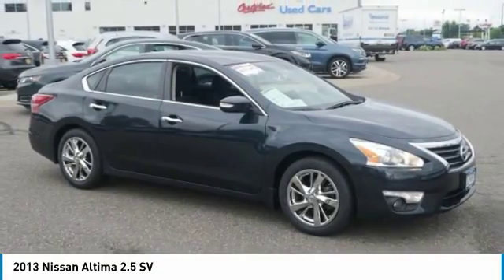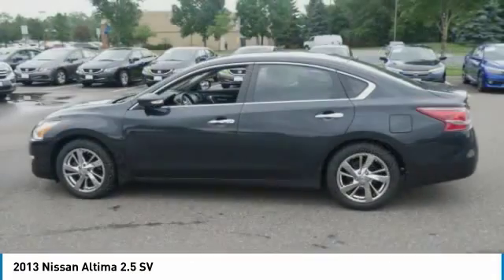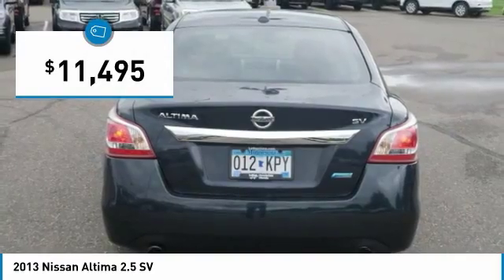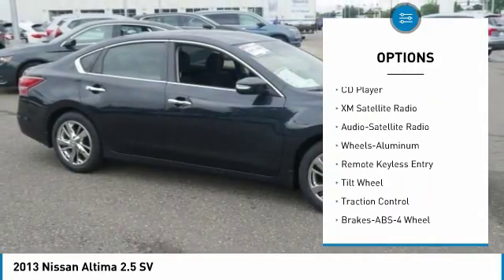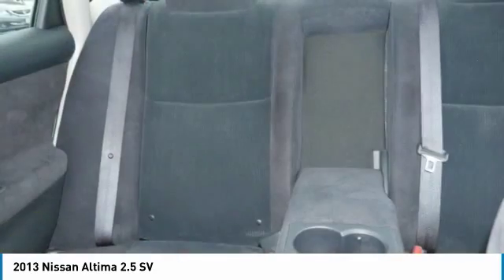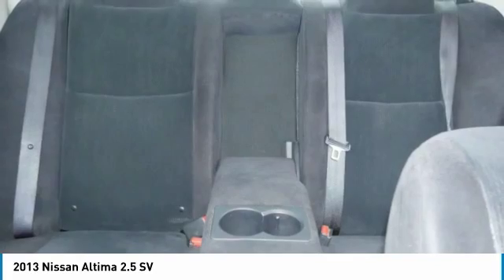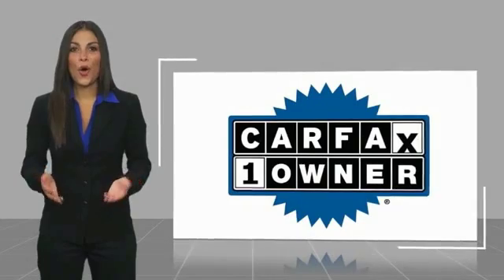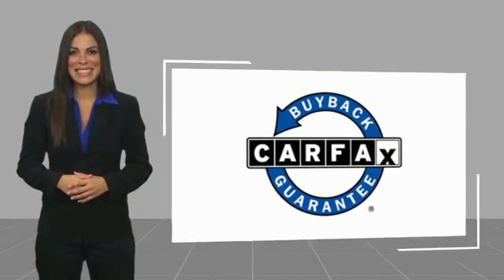2013 Nissan Altima Brooklyn Center,Maple Grove,Plymouth,Minneapolis L28029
2013 Nissan Altima 2.5 SV

CARFAX 1-Owner. FUEL EFFICIENT 38 MPG Hwy/27 MPG City! CD Player, Rear A/C, iPod/MP3 Input, Alloy Wheels, Satellite Radio, This mid-size sedan is lighter than its predecessor, more efficient, and very spacious. -CarAndDriver.com SEE MORE! KEY FEATURES INCLUDE: Satellite Radio, Aluminum Wheels, iPod/MP3 Input, CD Player, Rear A/C EXPERTS ARE SAYING: CarAndDriver.com explains This mid-size sedan is lighter than its predecessor, more efficient, and very spacious.. Great Gas Mileage: 38 MPG Hwy. Nissan 2.5 SV with STORM BLUE exterior and Charcoal interior features a 4 Cylinder Engine with 182 HP at 6000 RPM*. SHOP WITH CONFIDENCE: CARFAX 1-Owner and Qualifies for CARFAX Buyback Guarantee. WHY BUY FROM US: Check whether a vehicle is subject to open recalls for safety issues at safercar.gov We Will Pay Cash For Your Vehicle. Your car could be worth more than you think! And we'll buy it - even if you don't buy from us. ALL makes and models. ALL price ranges! We'll quote ANY vehicle, regardless of condition. If you accept, you'll walk away with the cash. You'll never find a simpler, safer way to sell your car. Pricing analysis performed on 8/16/2018. Horsepower calculations based on trim engine configuration. Fuel economy calculations based on original manufacturer data for trim engine configuration. Please confirm the accuracy of the included equipment by calling us prior to purchase.